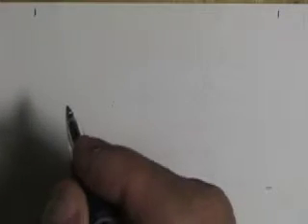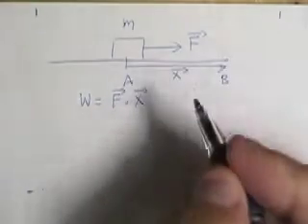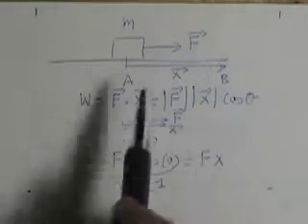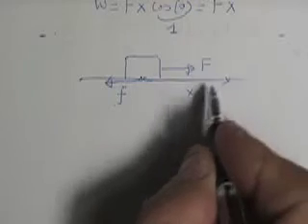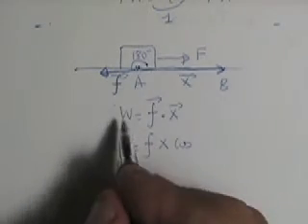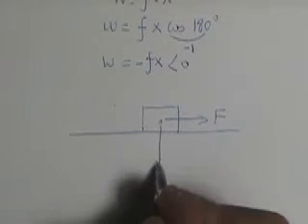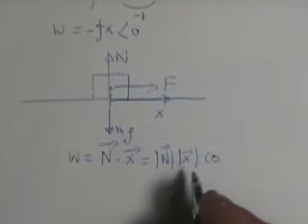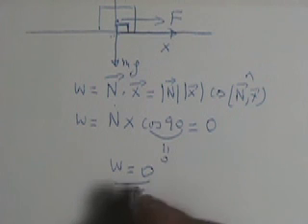cherkawi physics positive and negative work physics part1